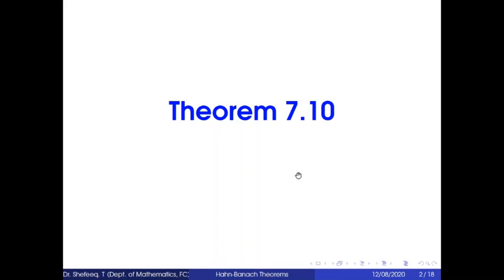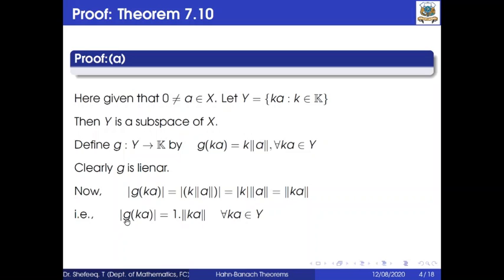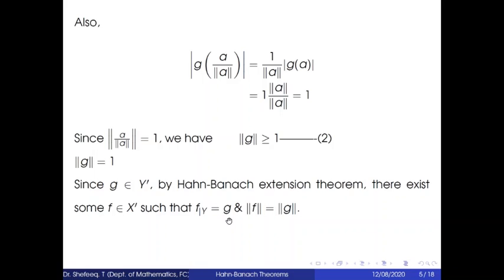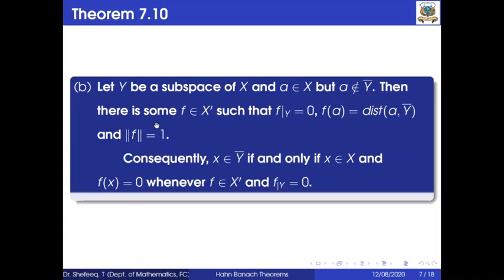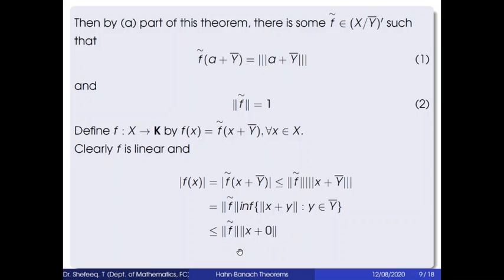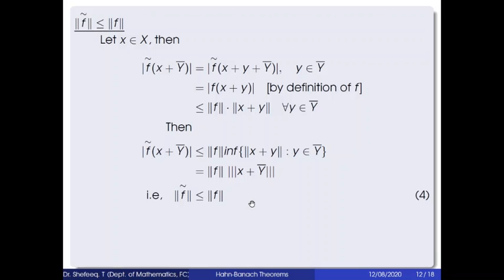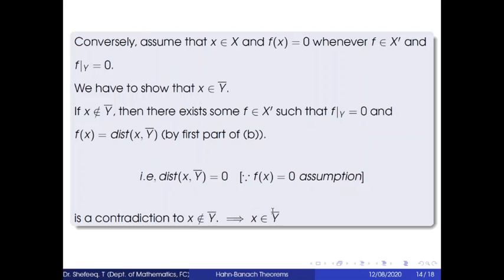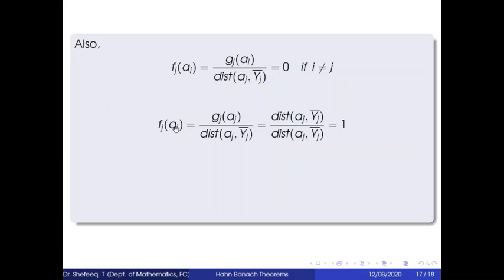Theorem 7.10 (Third Semester M.Sc. Mathematics: Functional Analysis)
Theorem 7.10
Third Semester M.Sc. Mathematics

TEXT : LIMAYE B.V, FUNCTIONAL ANALYSIS, (2nd Edn.) New Age International Ltd,
              Publishers, New Delhi, Bangalore (1996)